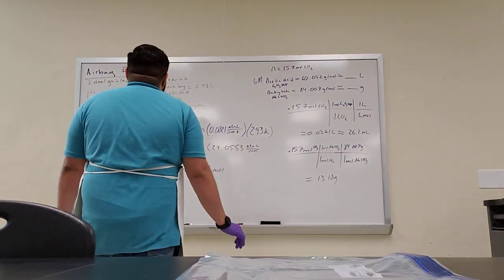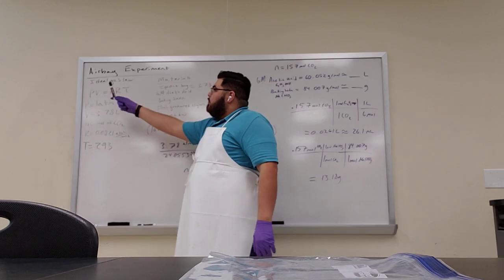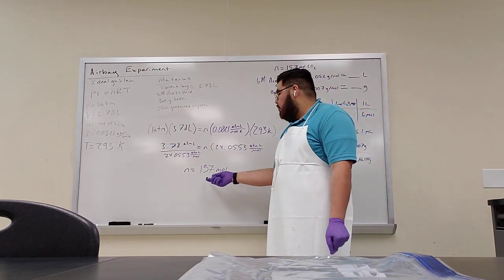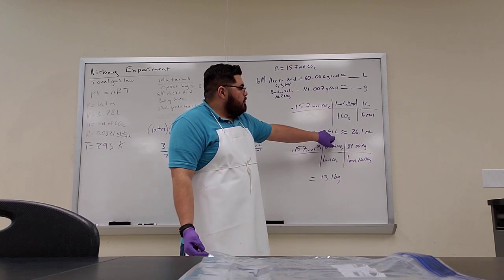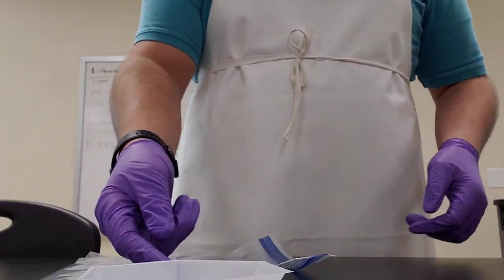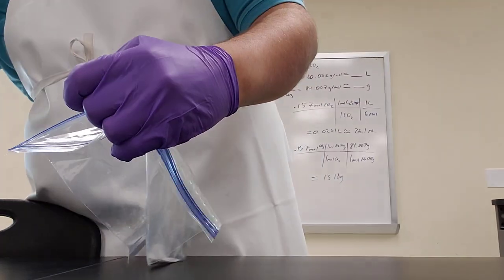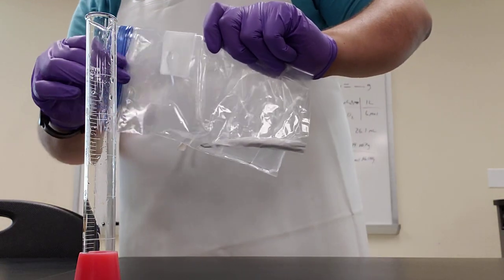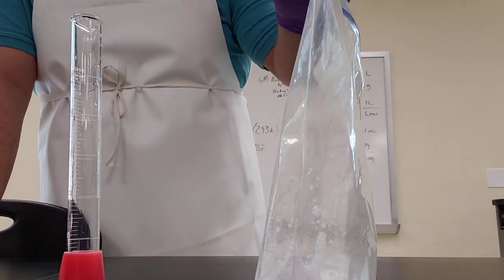P chem demo airbag